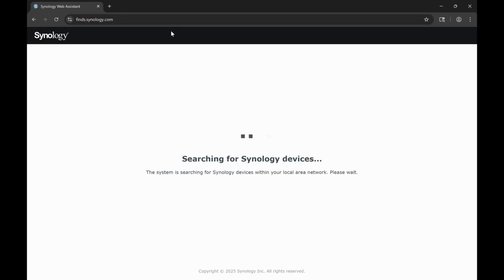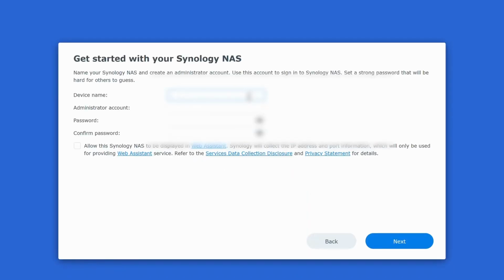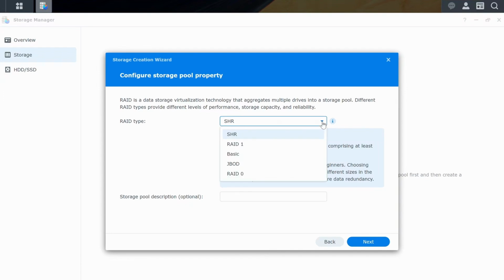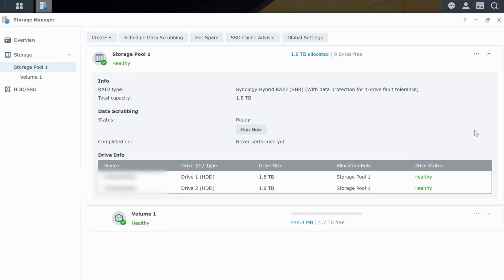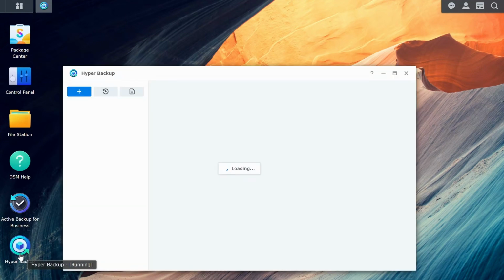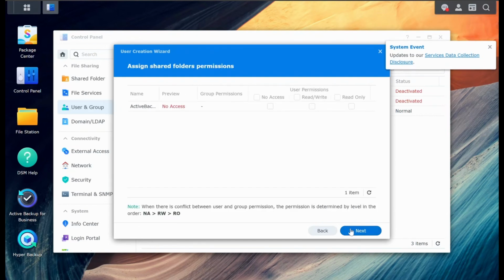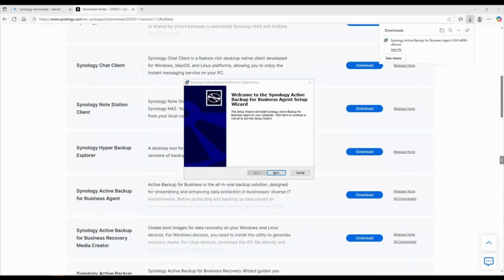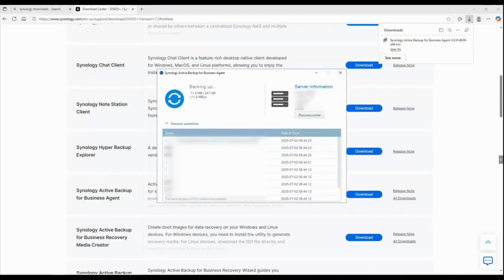Synology Storage - Auto PC Backups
Stephanie from the Nerd Herd shows how to set up a Synology storage device to run automatic backups. Check out Hudson Communications, LLC on Facebook!